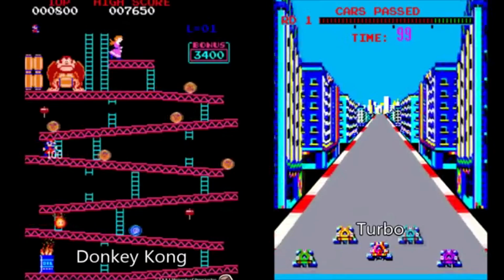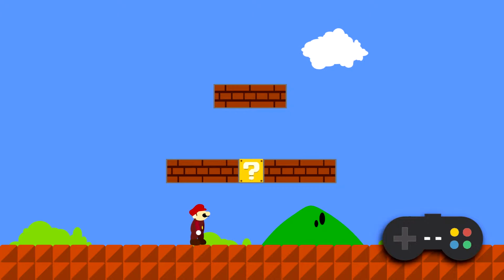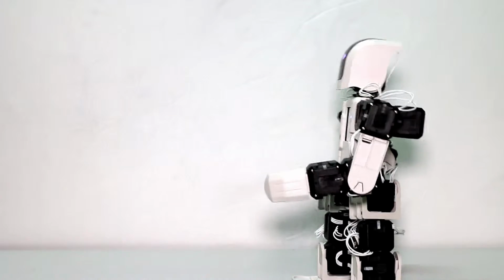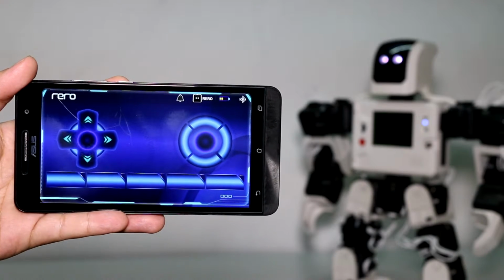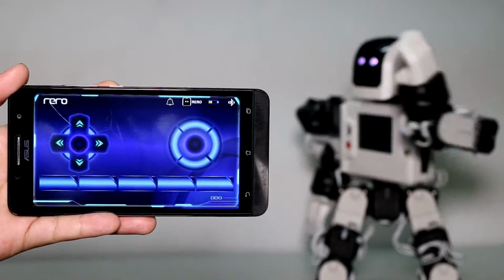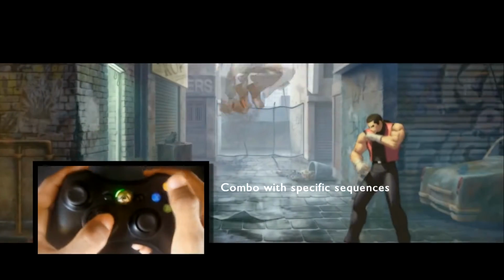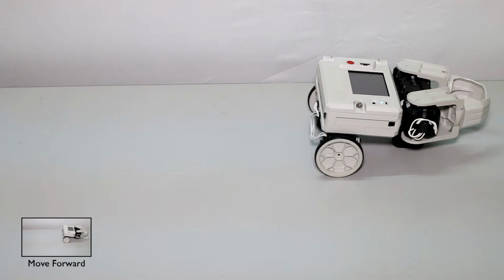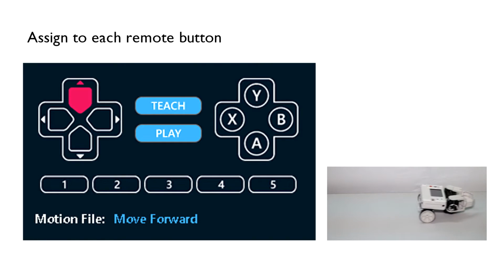rero lesson 6: Remote Control